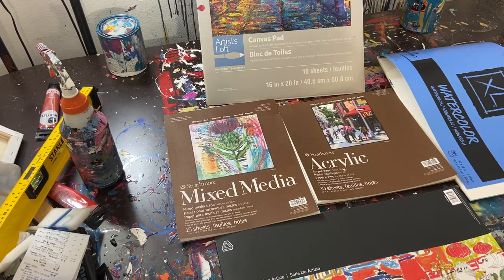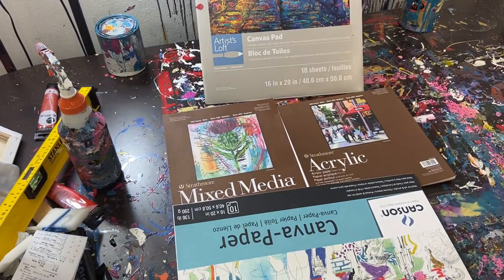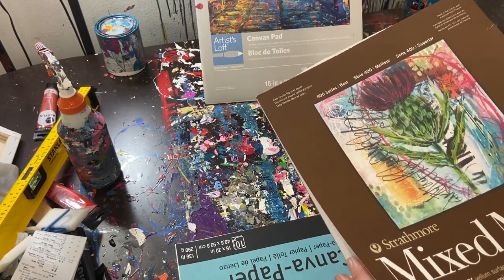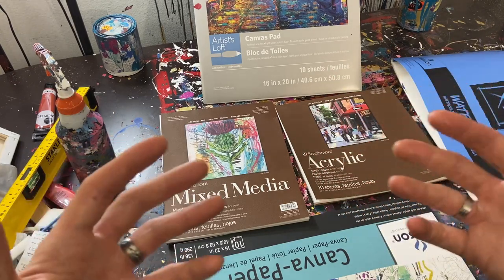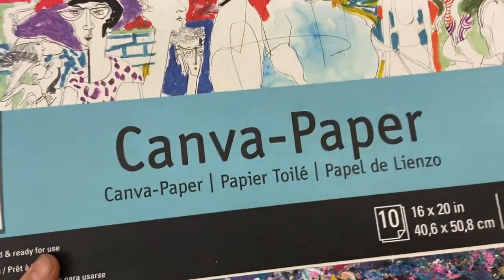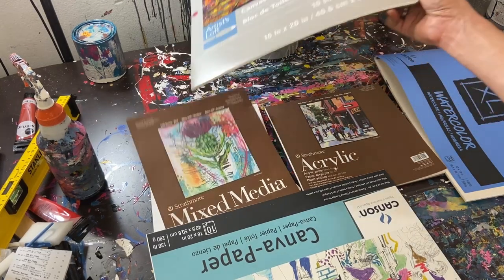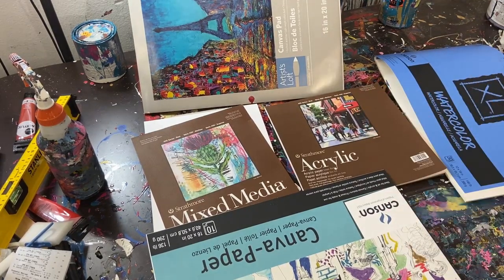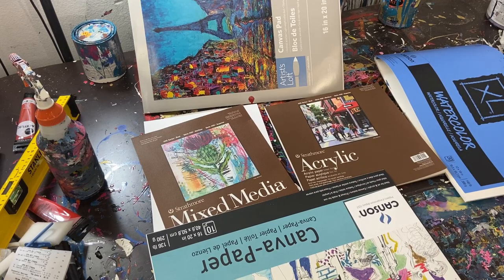Which Paper Should You Use For Painting? [Canson vs Strathmore vs Artist Loft]